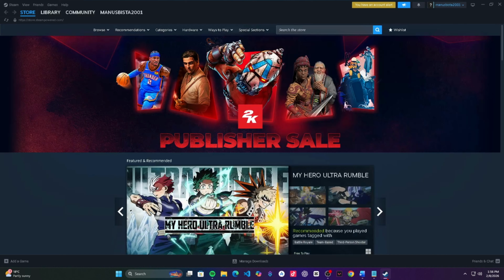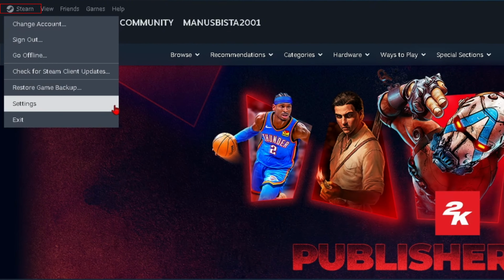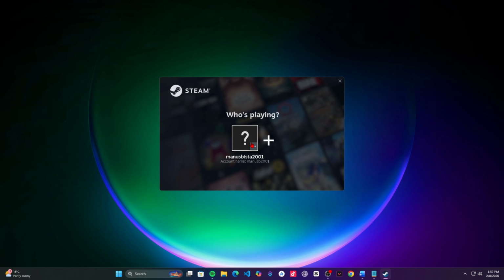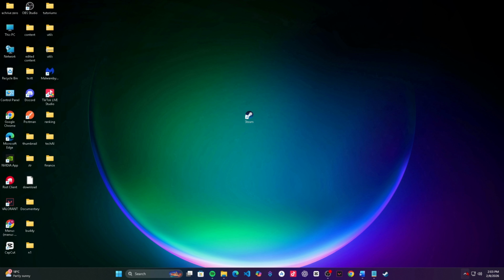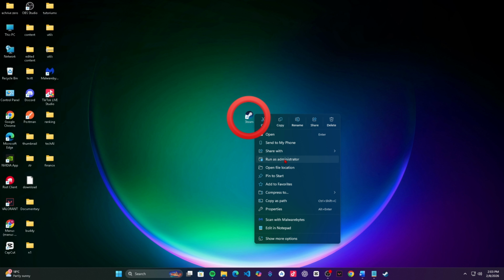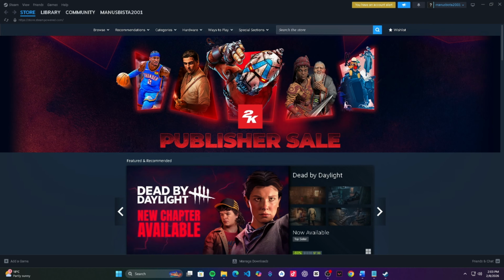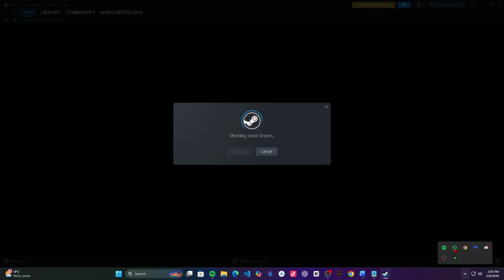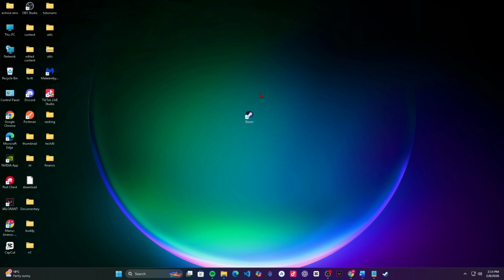Steam Crashing on Startup | Fix Steam Crashes Immediately After Opening (Windows)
Fix Steam crashing on startup on Windows. Stop Steam from closing immediately after opening.

In this video, you’ll learn how to fix Steam crashing on startup on PC. If Steam opens and closes immediately, freezes, or crashes before loading, follow these proven solutions.

This tutorial covers:
• End Steam tasks in Task Manager
• Run Steam as administrator
• Clear Steam download cache
• Repair Steam client service
• Disable antivirus or firewall blocking Steam
• Reinstall Steam without losing games

Works on:
Windows 10
Windows 11

Follow each step carefully to stop Steam crashes and restore normal startup.

💬 Comment “CRASH FIXED” if it worked